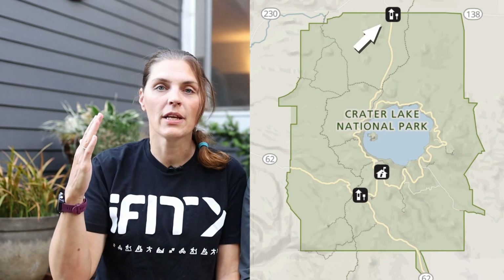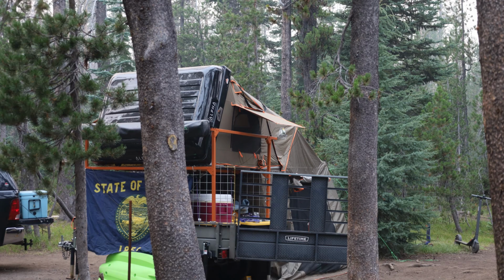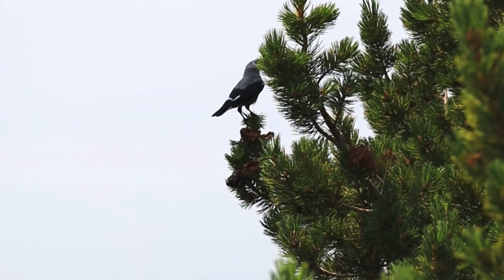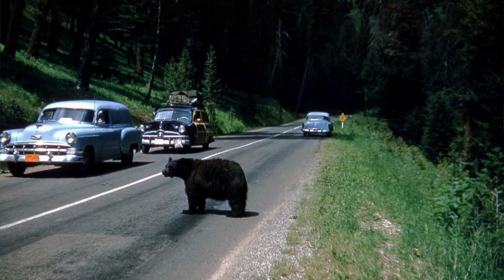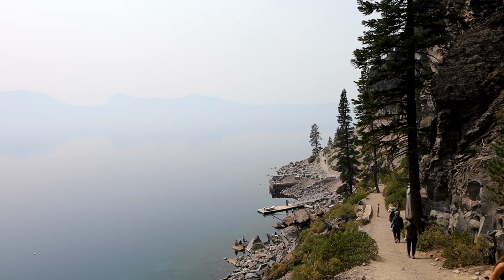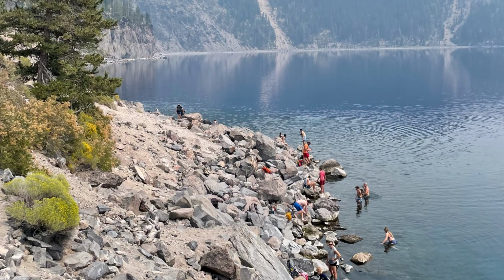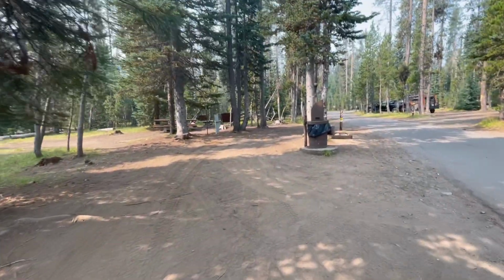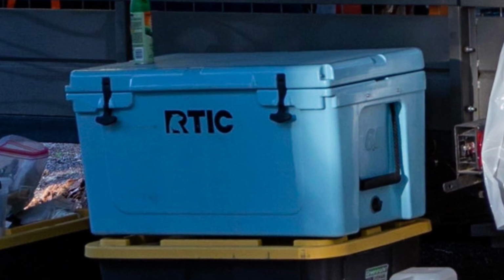Top 3 MUST DO - Crater Lake National Park plus MAZAMA CAMPGROUND Review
Our recent 4 day camping trip in our Roof Top Tent Trailer to Crater Lake National Park in Oregon was full of hiking and exploring. We averaged around 5 to 10 miles of hiking a day. Our top 3 hikes we think you should do if visiting the park: Watchman Lookout Trail, Plaiknai Falls & Pinnacles, and Cleetwood Cove Trail. All were unique and varied between easy to strenuous hikes. The recent wildfires did obstruct some of the gorgeous views of the lake, but it was still a sight to see. The Mazama Campground, with it’s wooded campsites, made for a nice place to rest and relax.

270 Degree Awning (Amazon)
No Weld Trailer Rack Kit (CCC)
Insulation (Under Tent Mattress) (Amazon)
Renogy Battery (Amazon)
Renogy Solar Suitcase (Amazon)
Power Station (Amazon)
Solar Panel (Amazon)

⛺️ EXPLORE TREK ADVENTURE AMAZON STORE ⛺️

📺 Seen on YouTube
📱 Seen on Tiktok
🏕️ Camp Shelters & Sleep Systems
🥾 Day Hiking Gear
🧰 DIY Solar Battery Box
🍳 Camp Kitchen
🛶 Kayak Gear
🚽 Camp Toilet
🪑 Camp Chairs
🚐 Rooftop Tent Gear
🏃🏻‍♂️ Running Gear
📸 Camera Gear
🦟 Bug Defense

0:00 Introduction
0:28 1943 ft Deep
2:53 Watchman Tower Trail
4:16 Plaikni Falls & The Pinnacles
4:55 Plaikni Trailhead
6:27 Cleetwood Cove Trail
10:00 Mazama Campground